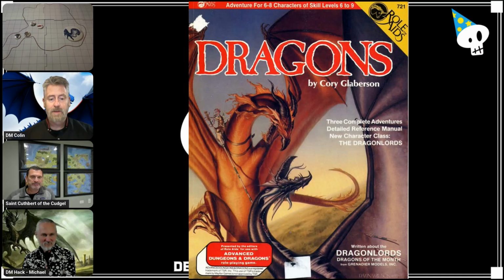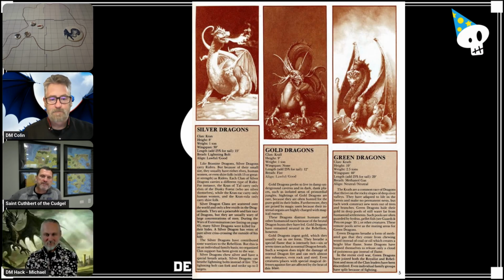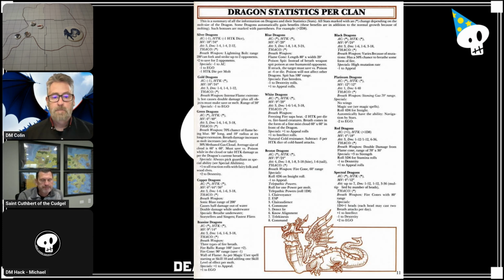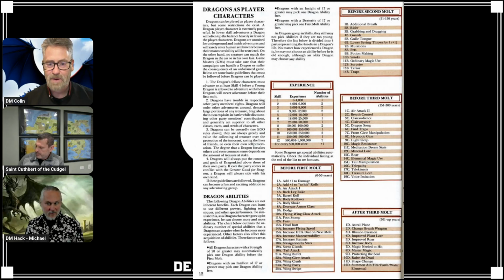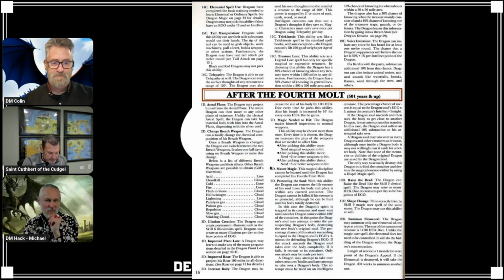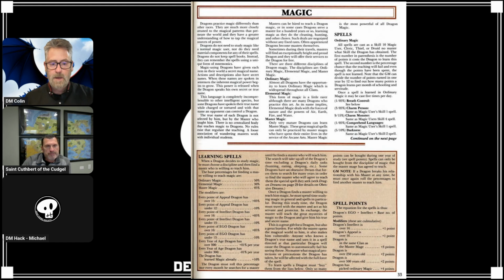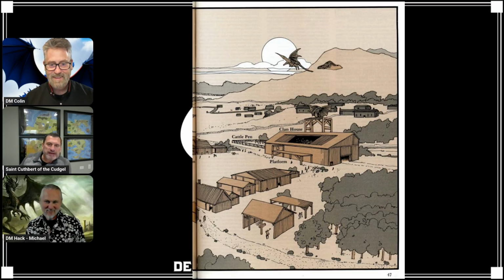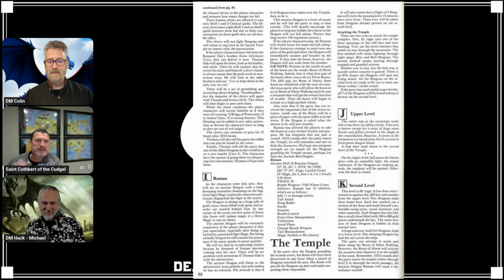Mayfair Games' Awesome Dragons for AD&D!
Here the DGS explores the Mayfair Games Role Aids supplement for Dragons. This was produced for the AD&D game, but can be used in other editions.
CHAPTERS:
0:00 Intro
1:32 Mayfair Games Dragons Supplement
6:00 Overview of Different Dragons
13:35 Dragon Stats
32:05 Dragon Biology
36:18 Magic
40:05 Guards and Pets
44:42 Dragonlord Towns